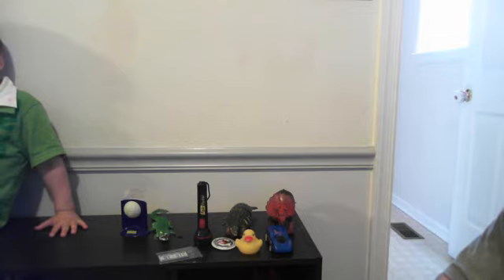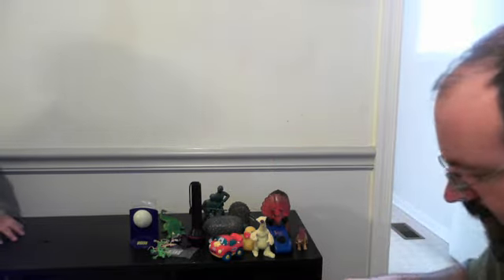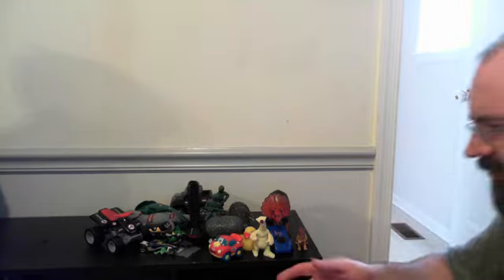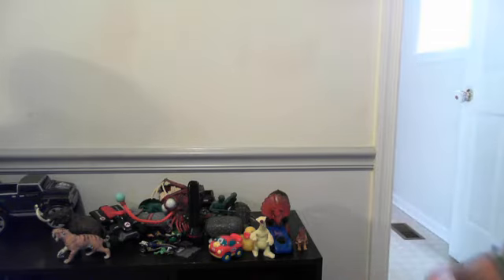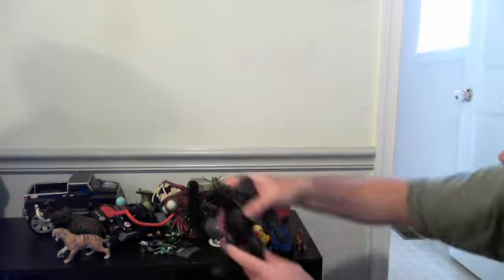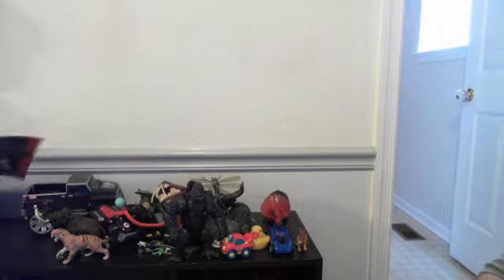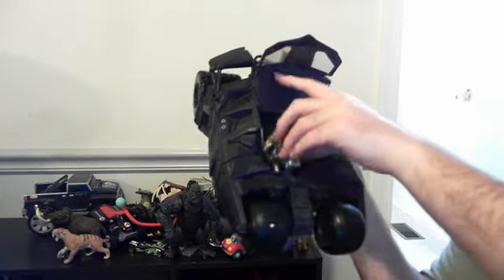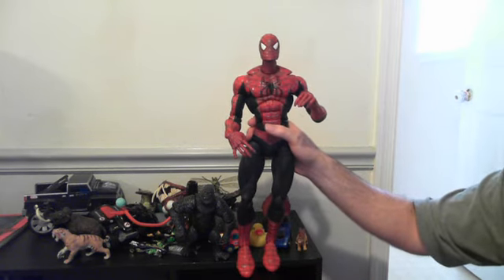Thrift Store Finds #17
What my son & I found at the thrift stores this week, enjoy.